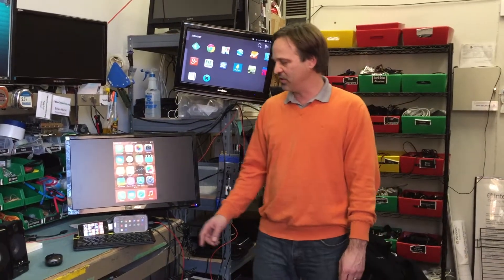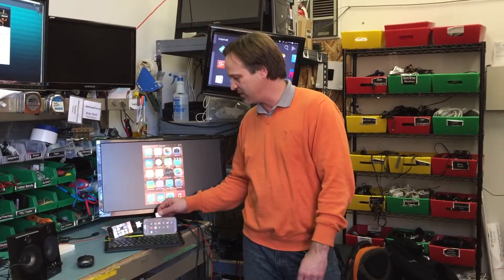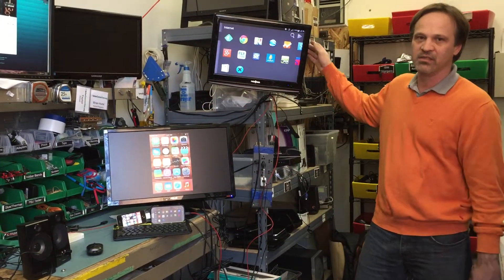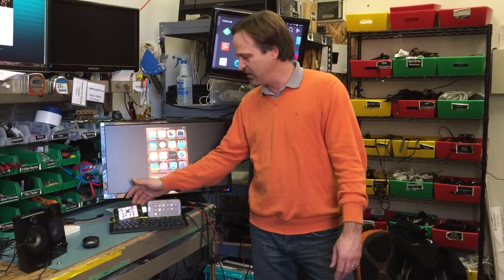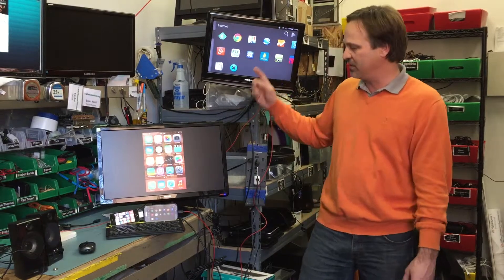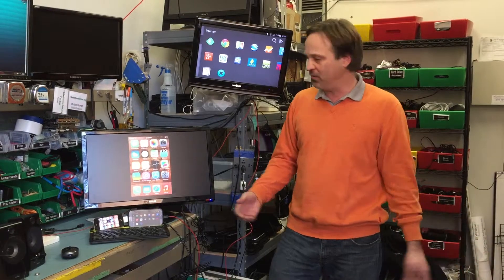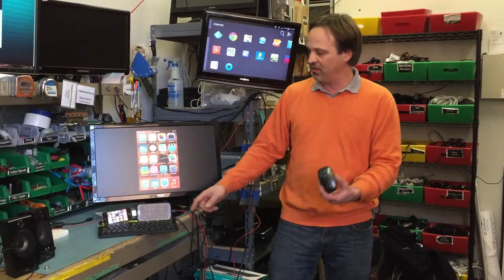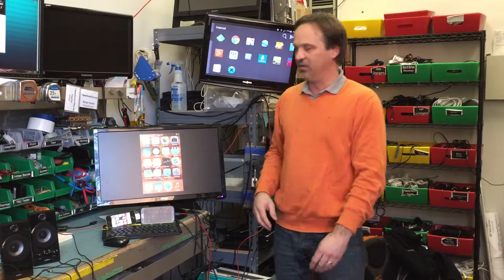InterConnection's Reuse Option for Smart Phones - mini computers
Used iPhones and Android phones can be reused as mini computers.   With a low-cost adapter they can connect to used monitors.  Used phones are a low cost and portable computer solution. And users have access to all mobile apps and cell phone services.